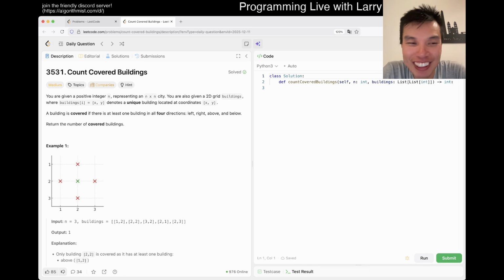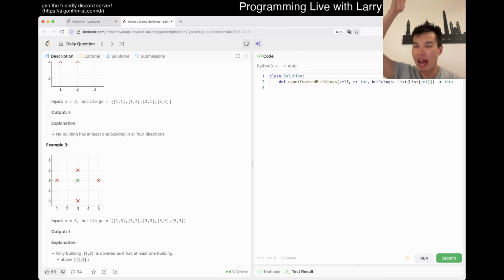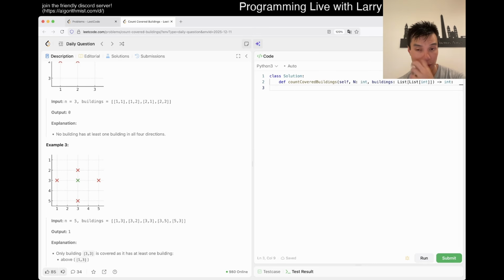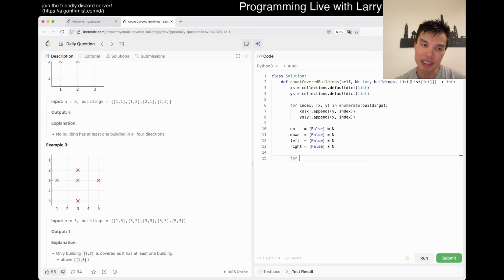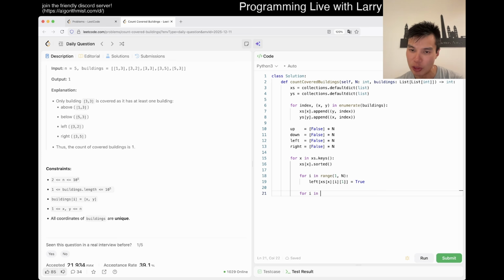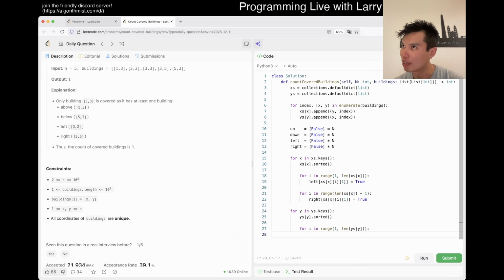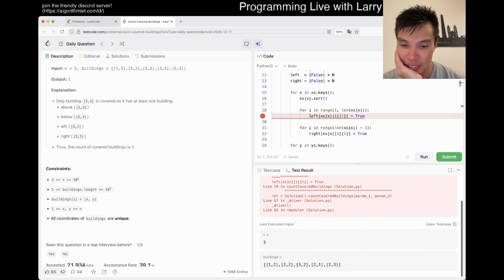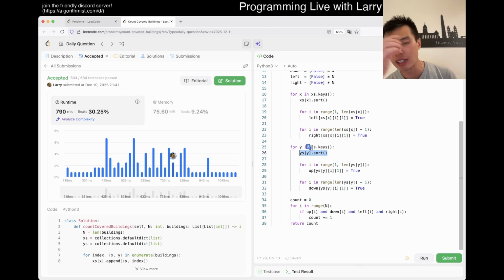Daily Leetcode #2081: Dec 11, 2025 - 3531. Count Covered Buildings